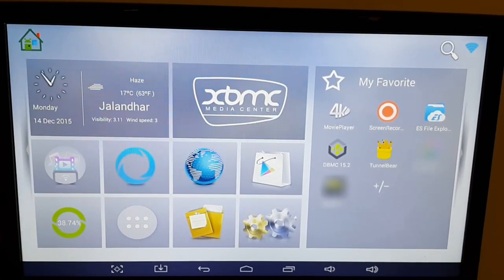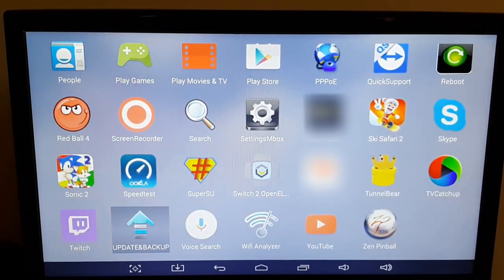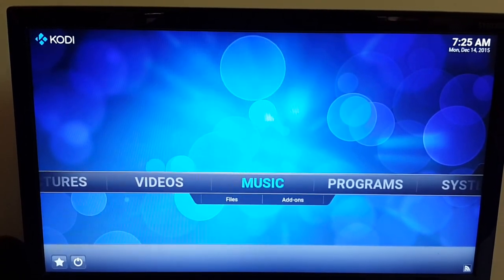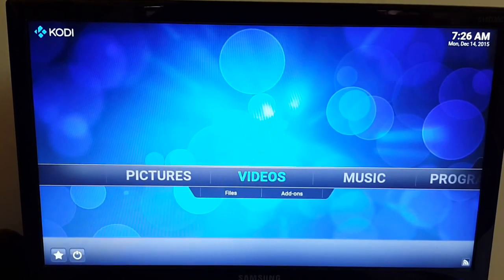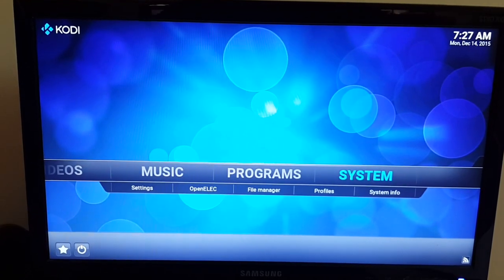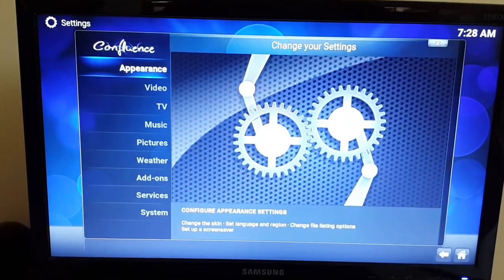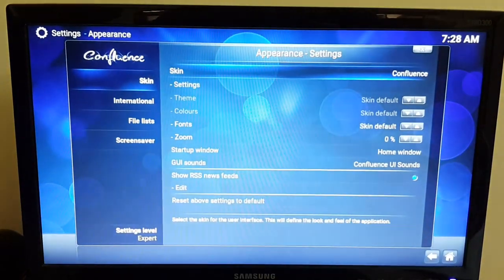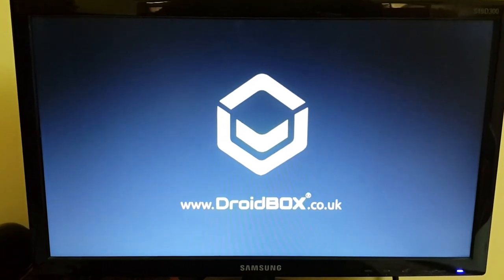Switching Between Android To Openelec and Openelec to Android in DroidBOX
Here is how you can switch between OpenELEC and Android in T8-S and T8-S Plus. Also there are instructions for the customers who are stuck inside OpenELEC on how they can switch back to android.